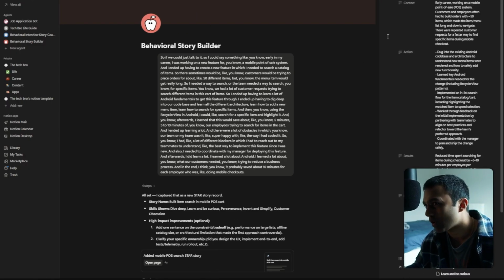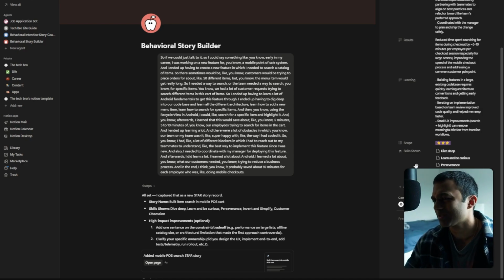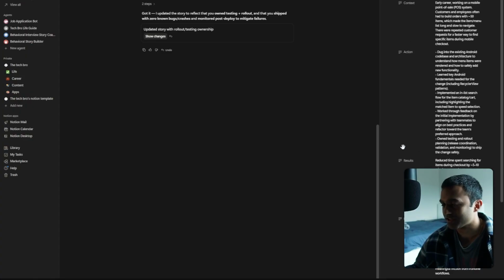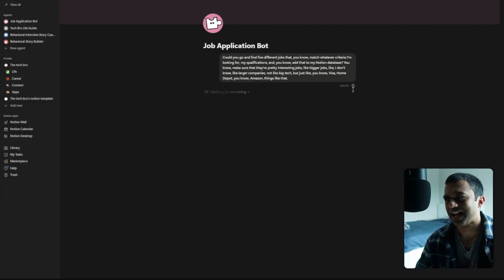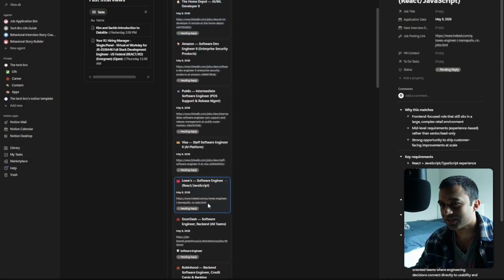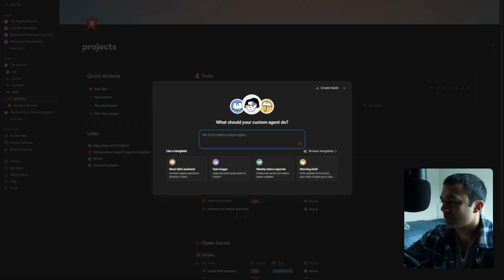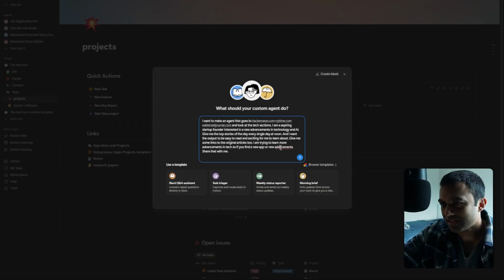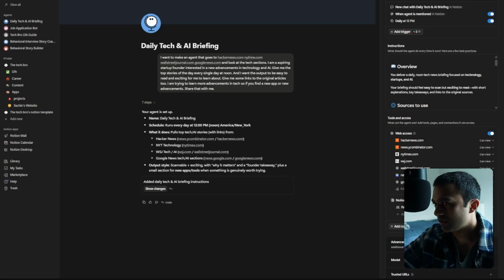AI Agents for Software Engineers — How to Actually Use Them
let's talk about using different AI agents in your day-to-day life as a software engineer

0:00 - introduction
01:11 - behavioral stories agent
08:30 - job applications agent
12:12 - creating an agent & news scraper
16:31 - outro